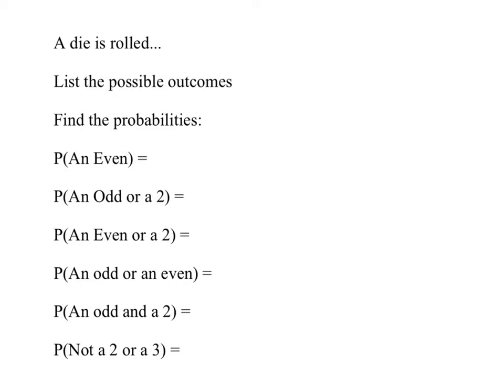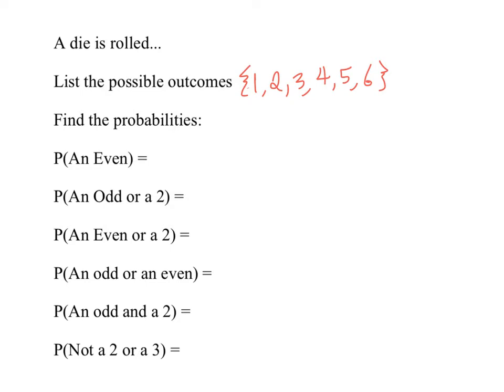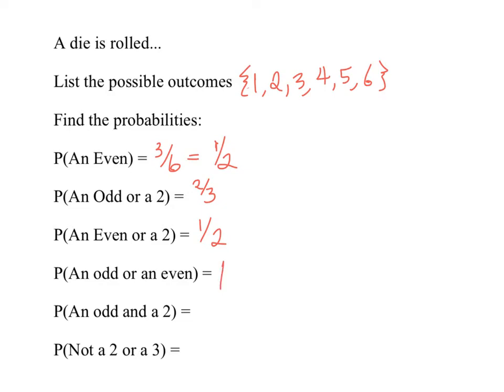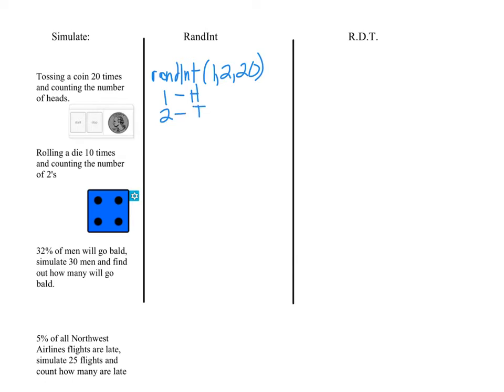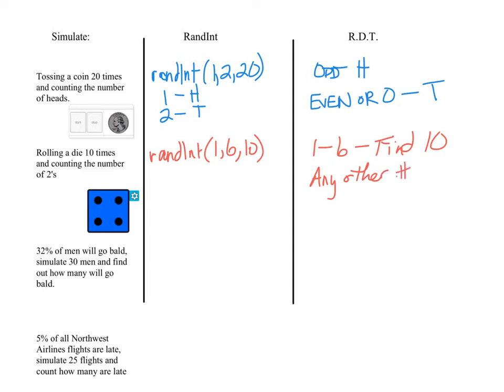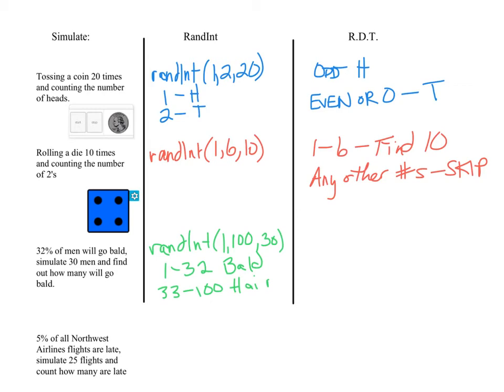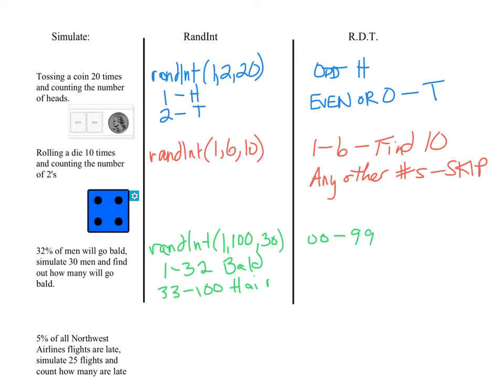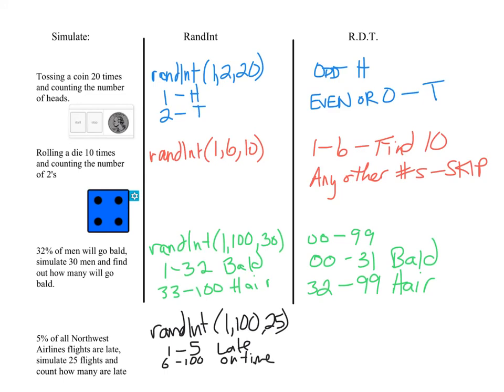MAPS Day 68